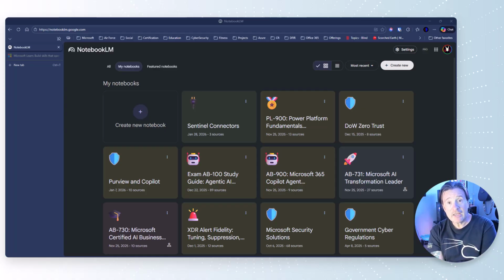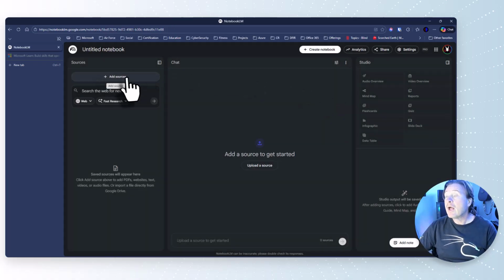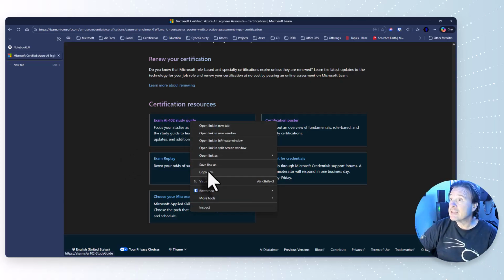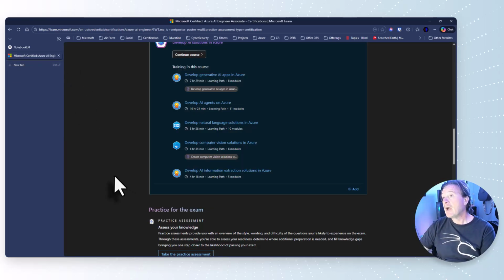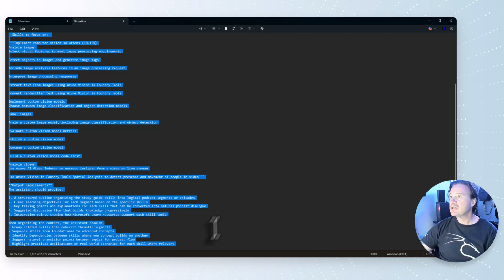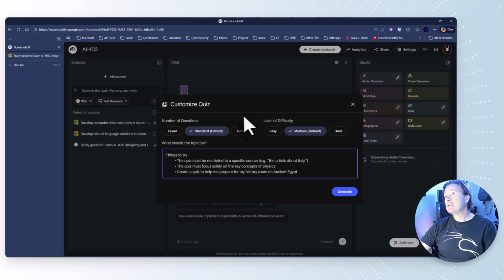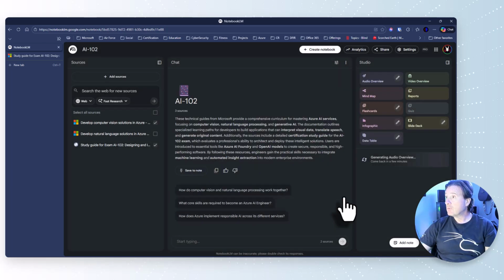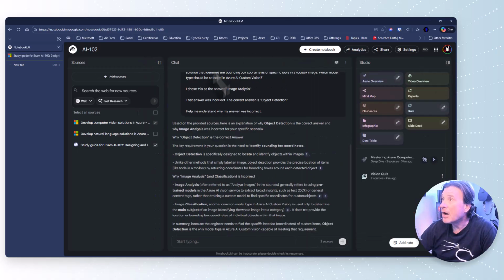How to Use Google NotebookLM to Study for Any Certification Exam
In this video, I walk you through how to use Google NotebookLM to create AI-generated podcasts and quizzes for certification exam prep. I use a Microsoft certification as the example, but this method works for any exam that has online study materials.

What you will learn:
- How to set up a NotebookLM notebook with online study sources
- How to pull study guide and training links into NotebookLM
- How to build custom prompts based on measured skills from an exam study guide
- How to generate Deep Dive AI podcasts focused on specific exam objectives
- How to download podcasts and upload them to a podcast app for mobile listening
- How to create targeted quizzes aligned to each skill area
- How to match training modules to study guide sections for focused study sessions

This approach lets you turn certification study material into engaging audio content and interactive quizzes. Study on the go with AI-generated podcasts or test your knowledge with custom quizzes built from actual exam objectives.